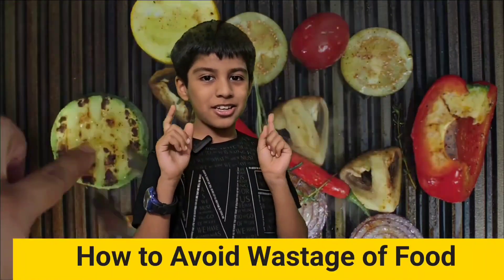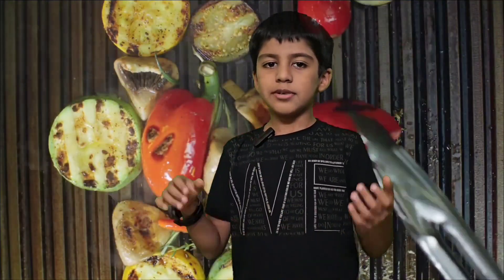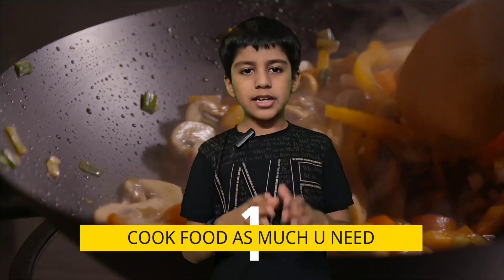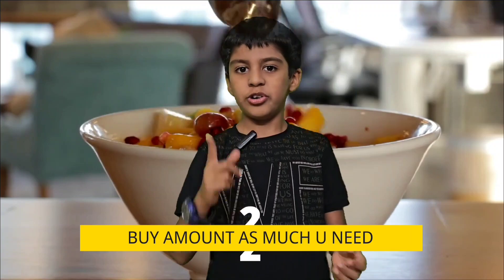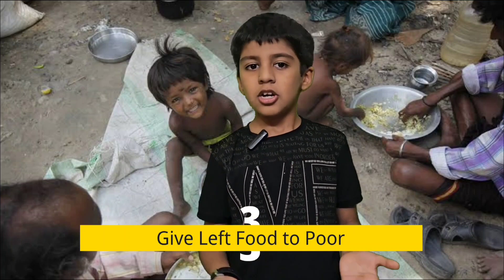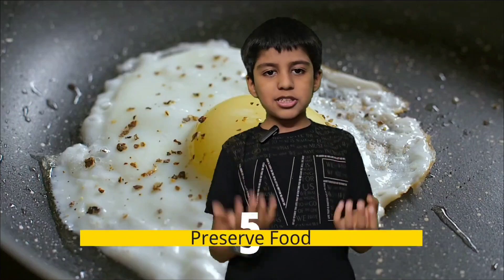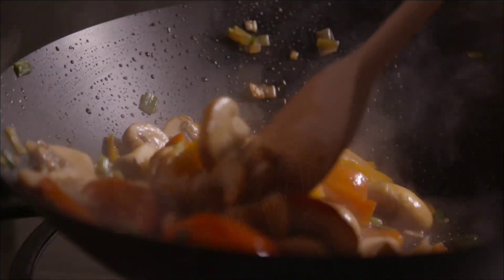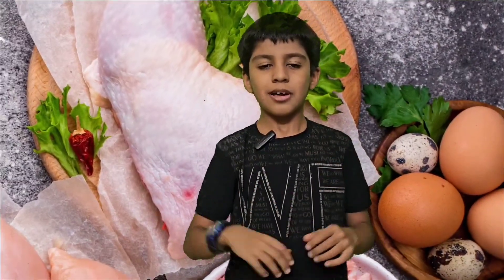Don't Waste Food | Steps to avoid wastage of food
in this video we will talk about wastage of food and steps to avoid wastage of food